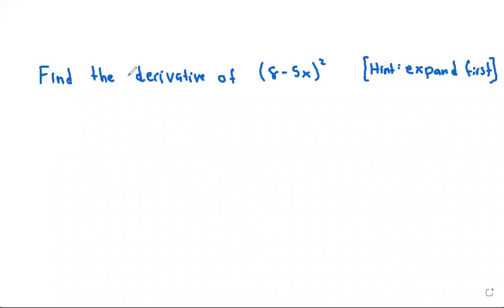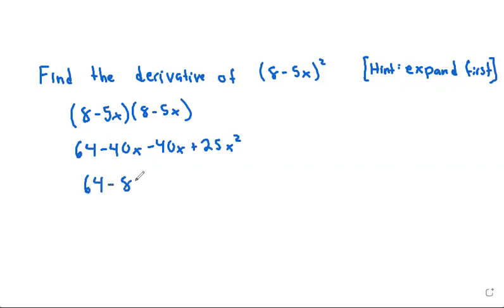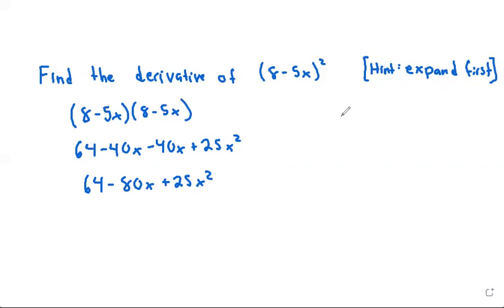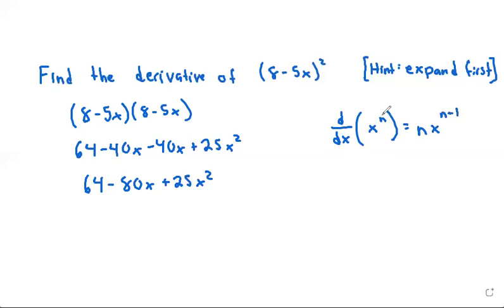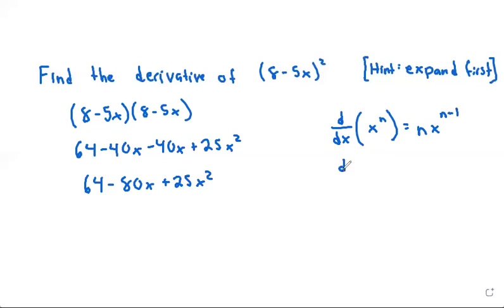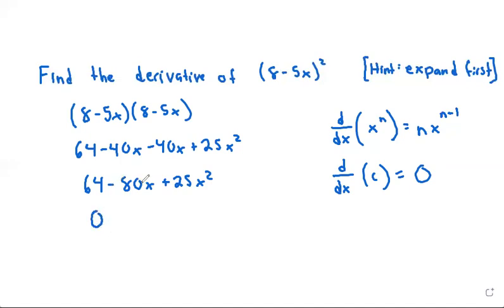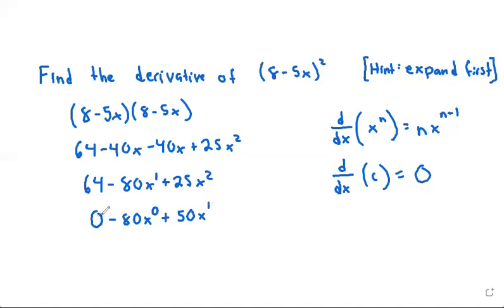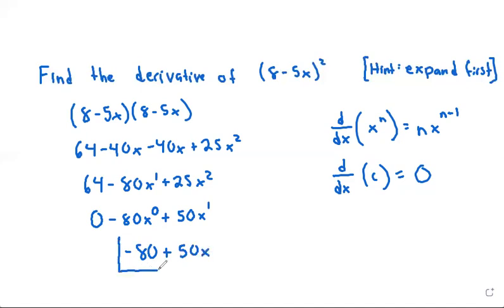Find the derivative of: (8-5x)^2 [Hint: expand first]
Power rule and constant rule for derivatives

(Part 1 of a 2 part question)